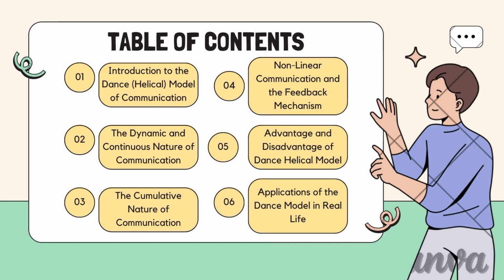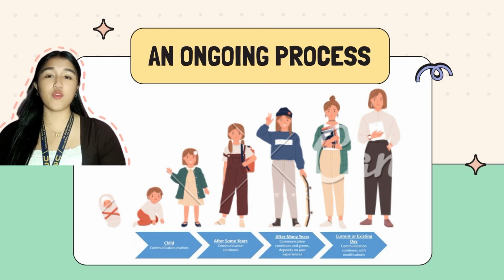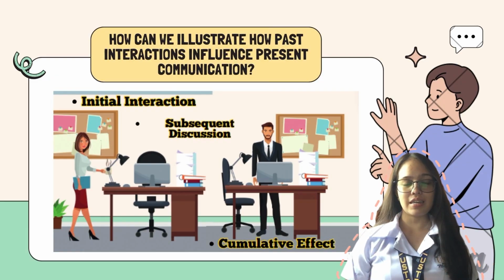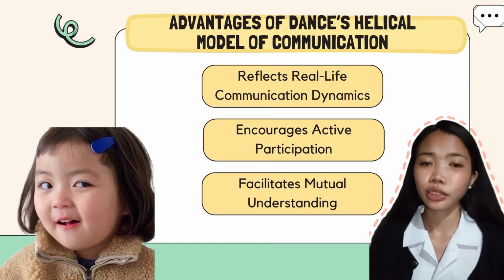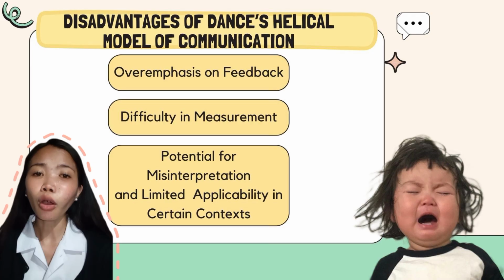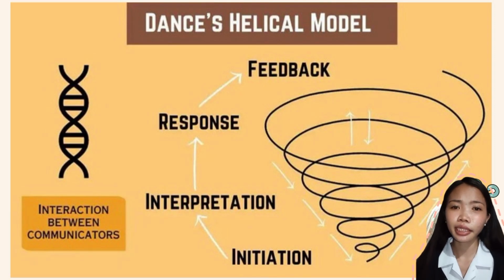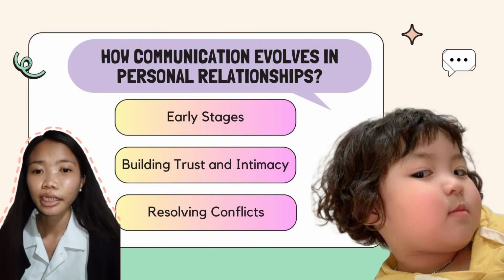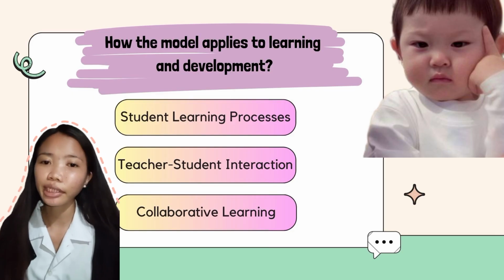DANCE HELICAL MODEL OF COMMUNICATION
GROUP#5
SciEd-2B

Members:
Kathleen Sabellano
Ann Margaret Sitoy
Angelica Carmela Sofocado
Joeyna Janine Taganas
Ross Larynx Tacang